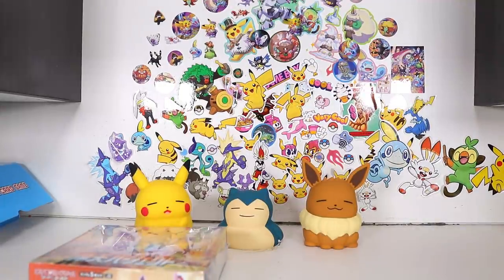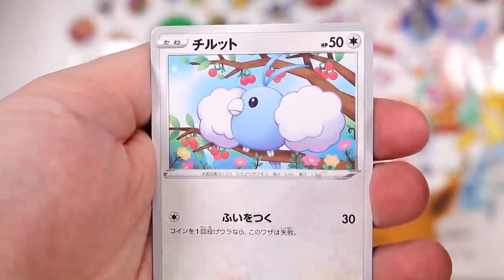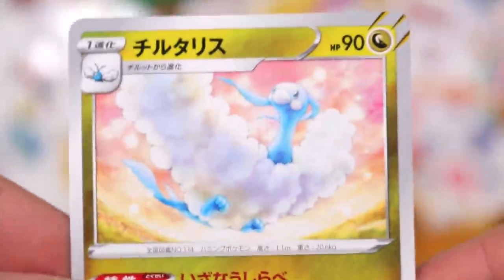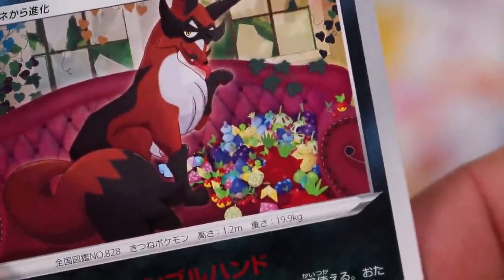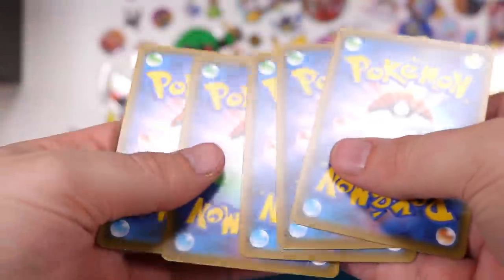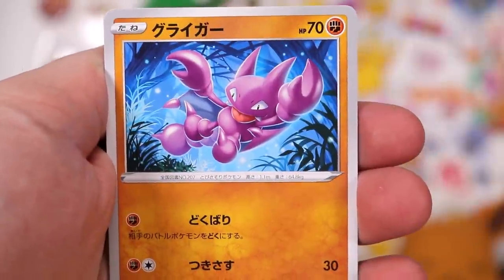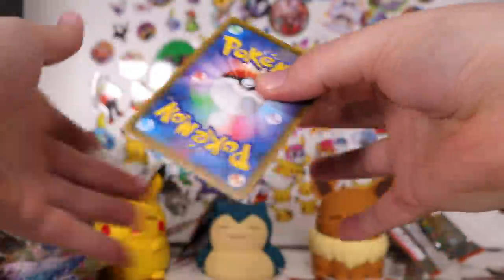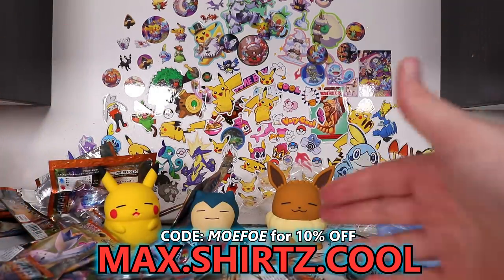Opening a Skyscraping Perfection Pokemon Booster Box! **NEW**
About the Pokemon Skyscraping Perfect/Skyscraping Perfection set:
Evolving Skies is the seventh main Sword & Shield Series expansion of the Pokémon Trading Card Game and is set to be released on August 27, 2021. In Japan, it is set to be released as the dual Skyscraping Perfection and Blue Sky Stream on July 9, 2021, which together form the seventh expansion of the Pokémon Card Game Sword & Shield Era. Evolving Skies is expected to consist of cards sourced from the Japanese Skyscraping Perfection and Blue Sky Stream expansions, as well as the Eevee Heroes subset.

Skyscraping Perfection and Blue Sky Stream respectively focus on Duraludon and Rayquaza, both of which are included as Pokémon V and Pokémon VMAX, the former featuring its Gigantamax form. The two are among numerous Pokemon represented by the Dragon type, which had not been featured in the TCG since the Cosmic Eclipse expansion of the Sun & Moon Series. Dragon-type Pokémon continue to feature attacks that can require two different types of Energy, although with the removal of the Fairy type, now have no Weakness. Dragon-type Pokémon also have additional aesthetics on cards, including claw marks in the top right corner, a gold-tinged graphic to the left of the Weakness box, and the Dragon-type symbol behind body text on non-variant cards.